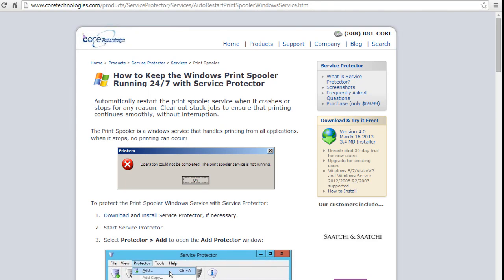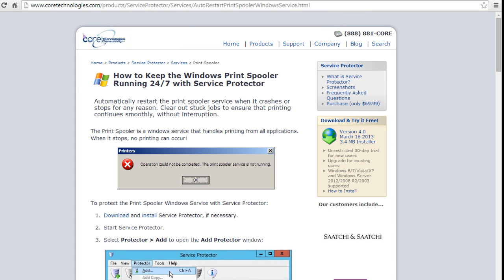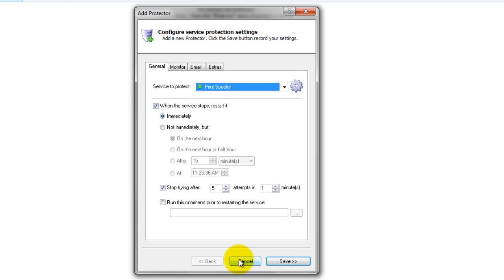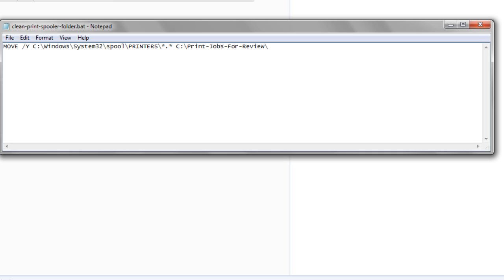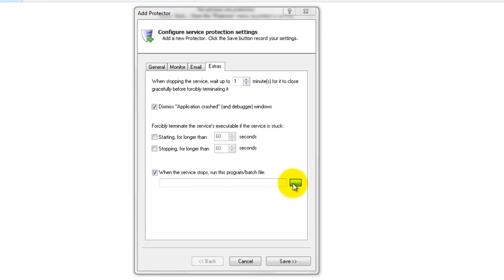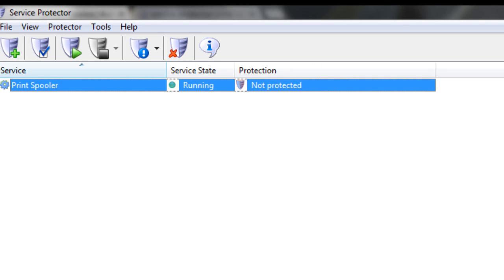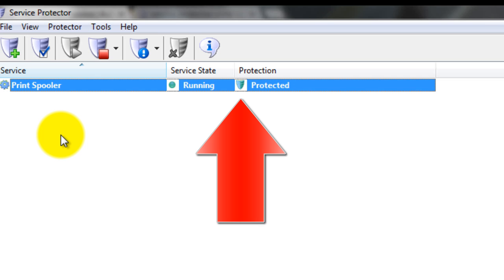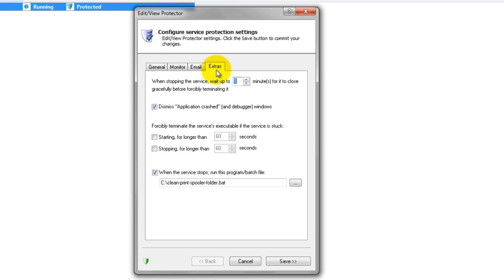How to Keep the Print Spooler Windows Service Running 24x7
Automatically restart the Print Spooler Windows Service when it crashes, stops or uses too much memory. Clear out problematic print jobs before restarting the spooler to ensure robust, unattended printing.